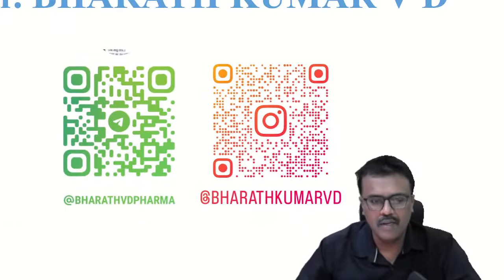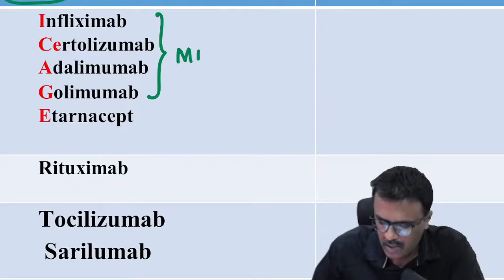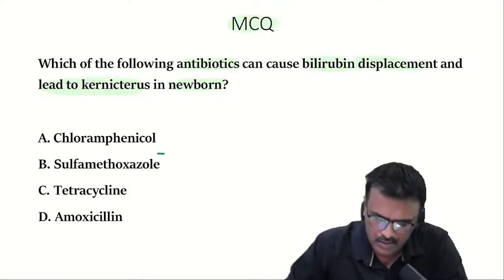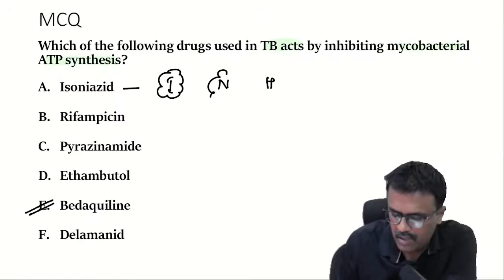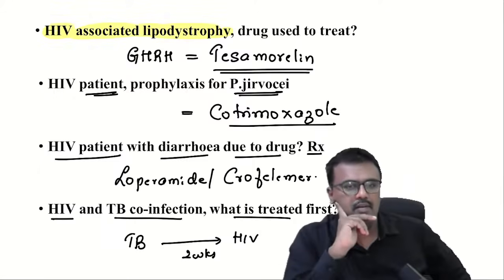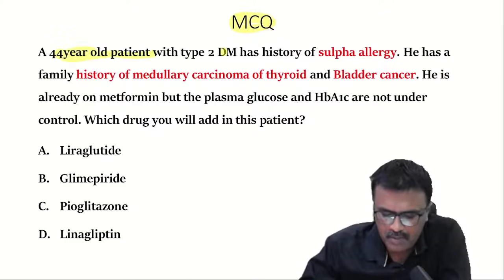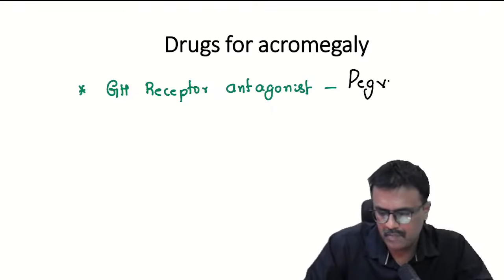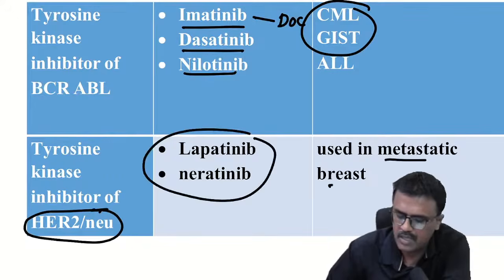Rapid revision of Pharmacology Part 2 by Dr. BHARATH KUMAR V D For NEET PG 2025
Prepare pharmacology for NEET PG with renowned faculty of pharmacology Dr. BHARATH KUMAR V D. In this session he will discuss about important MCQs and High yield revision of pharmacology. Purpose is to  make pharmacology easy and score marks for upcoming NEET PG exams.